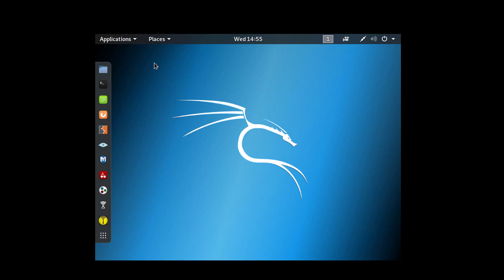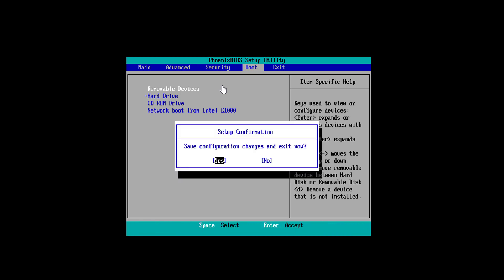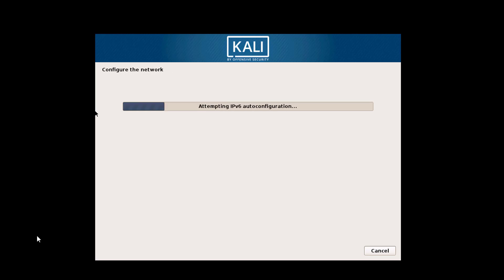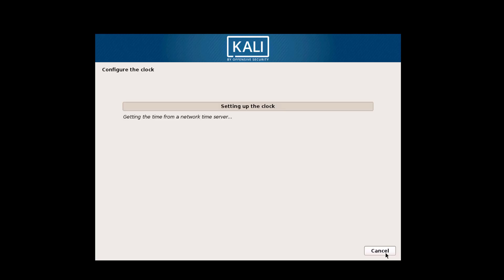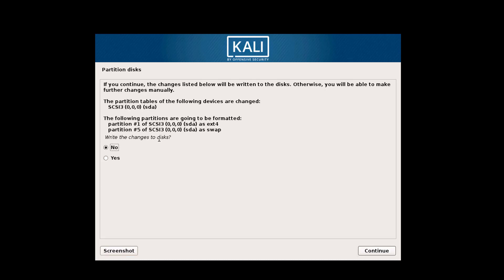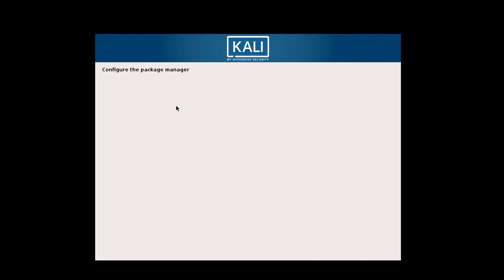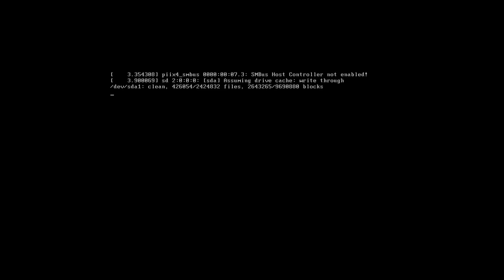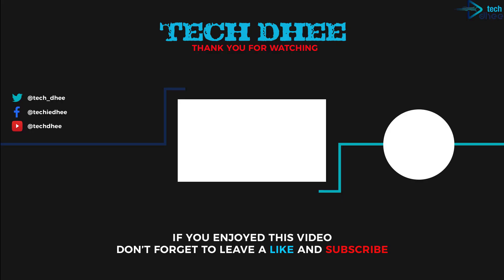How to Install Kali Linux 2019.2 Linux for Beginners! Step By Step | TECH DHEE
kalilinux
Installation Prerequisites:

A minimum of 20 GB disk space for the Kali Linux install.
RAM for i386 and amd64 architectures, minimum: 1GB, recommended: 2GB or more.
CD-DVD Drive / USB boot support
kalilinux